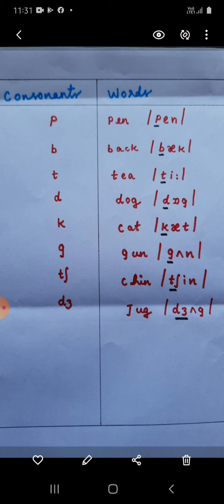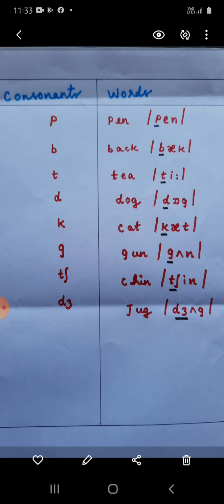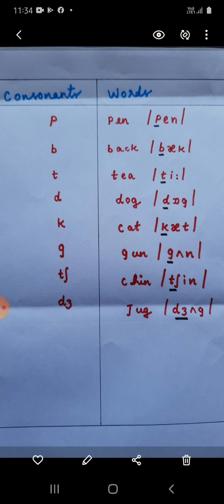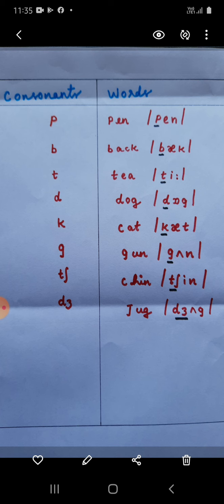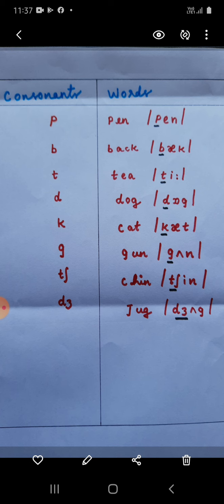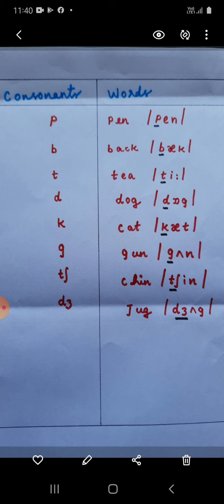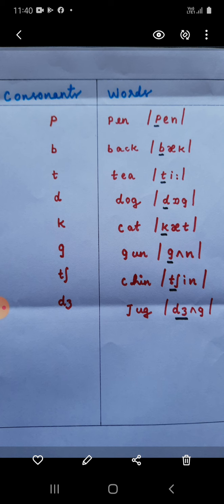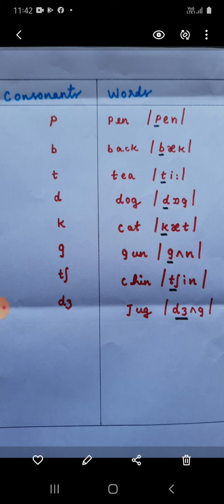Equip Lec 4